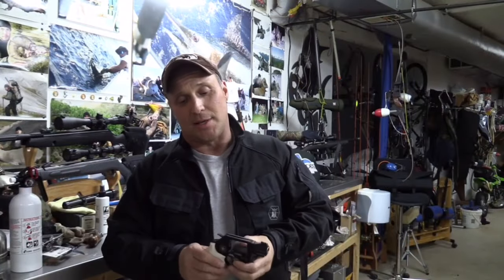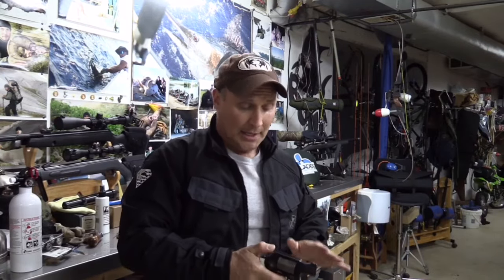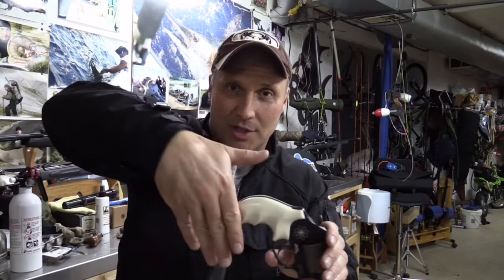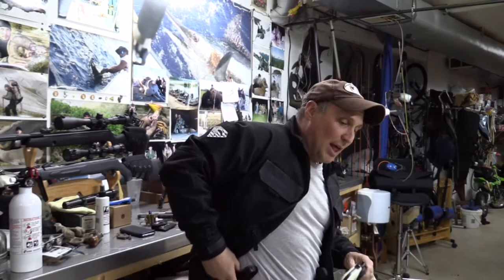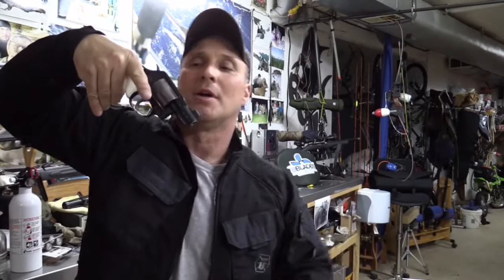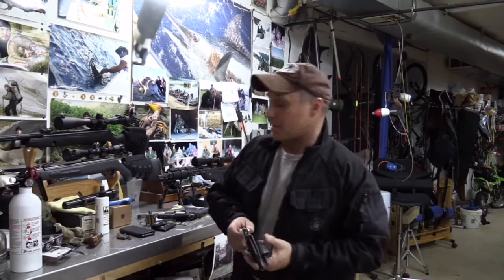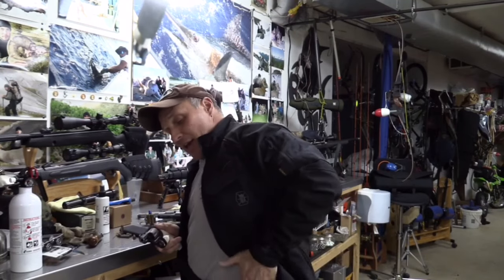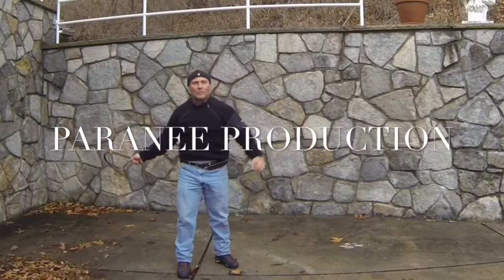Why I Carry A Revolver S&W Custom 360 PD Part 2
The second part of why I carry a Custom Revolver done by Lester Knipe Part 2